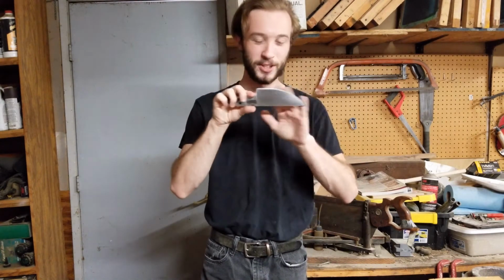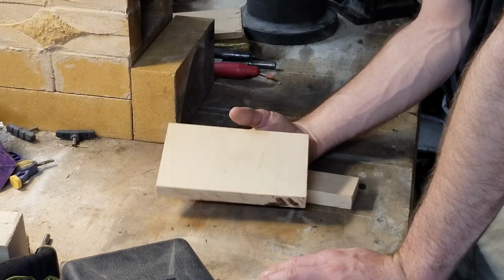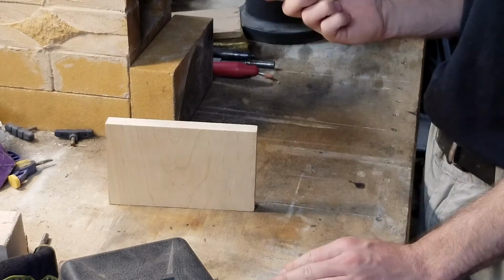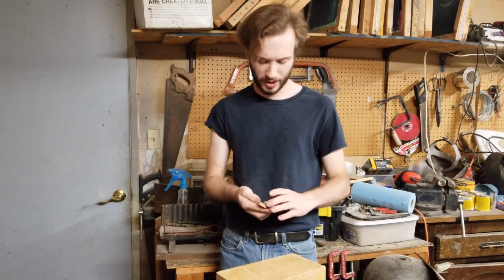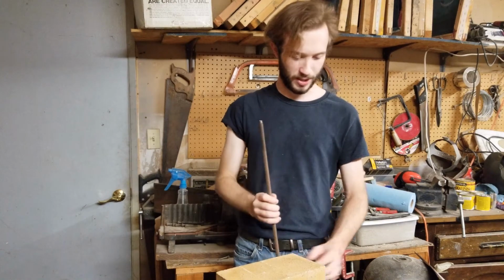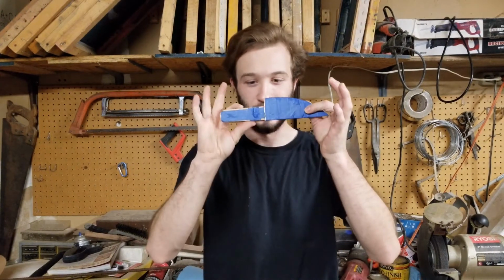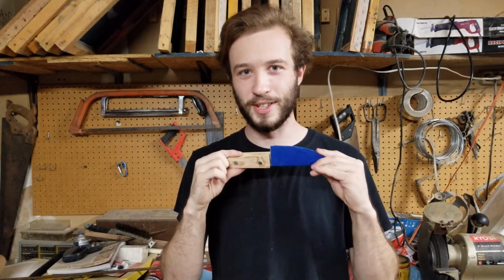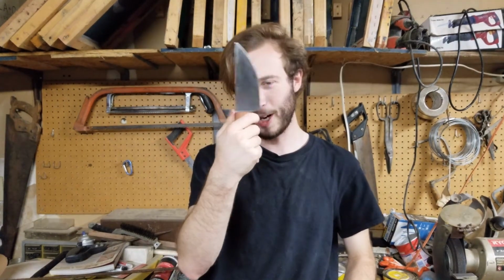Making a KITCHEN KNIFE - Part 3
Hello again everyone! I am excited about how this project ended up turning out. What was once a rough piece of angle iron ended up becoming a beautiful Kitchen Knife with an Alder Wood handle. The endless hours of drilling, sanding, finishing, and editing were certainly worth it, considering the end result...
Had a ton of fun making it, hopefully as much fun as y'all will have watching this video. With that all said, I hope y'all enjoy the video and have a great day!